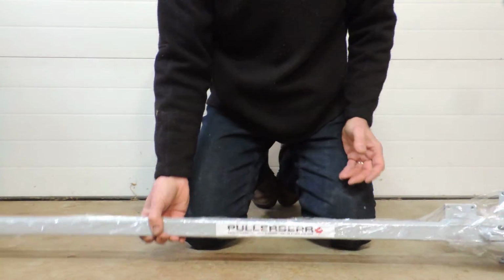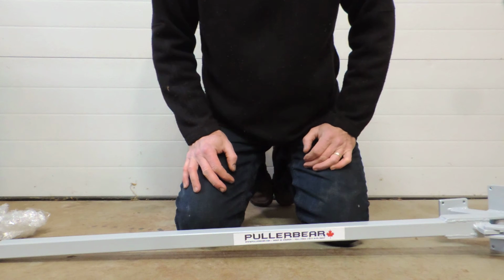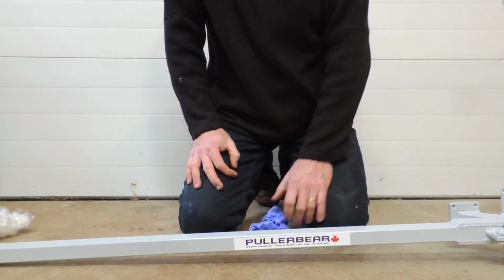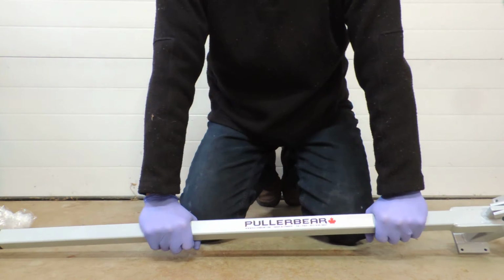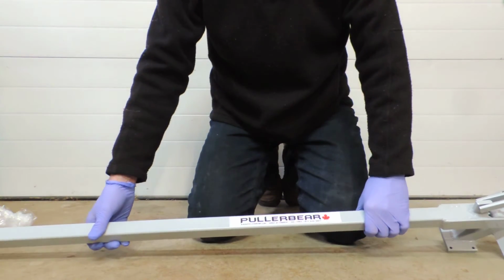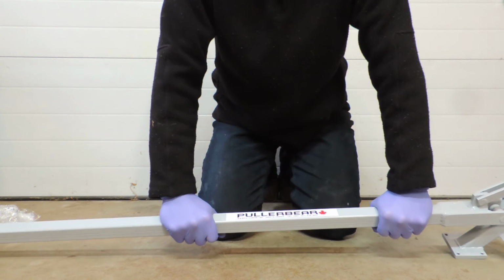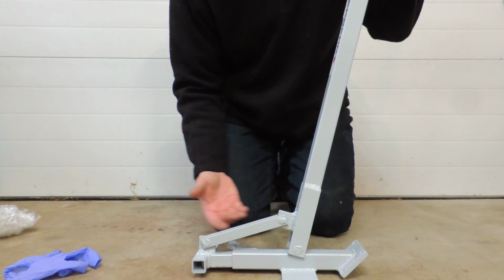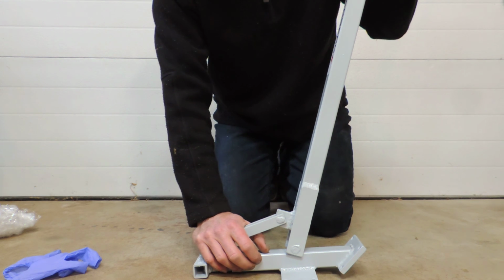Pullerbear Tree Puller - Absolutely Not a Weed Wrench or an Uprooter.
A side by side  demonstration of the assembly required for a Pullerbear Grip XL and an Uprooter (Weed Wrench).